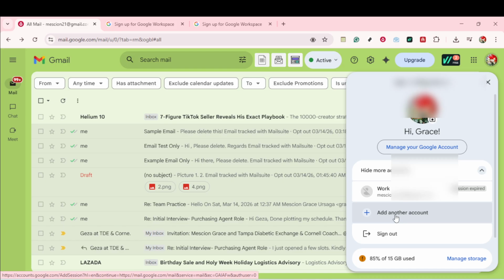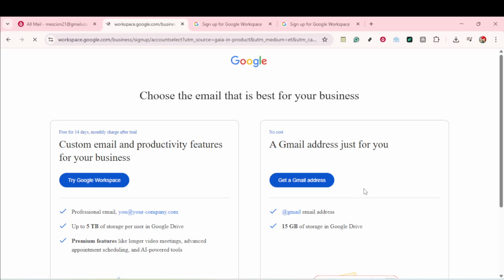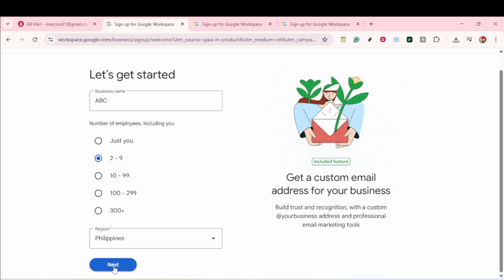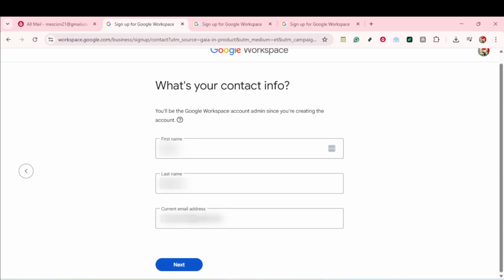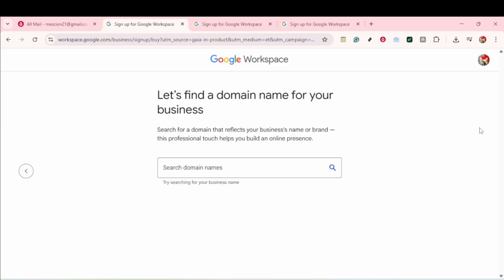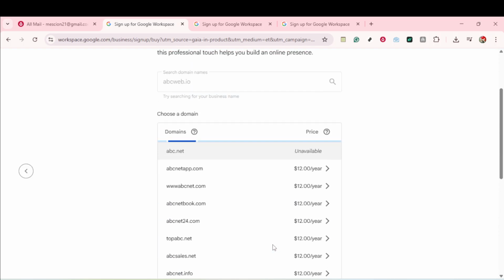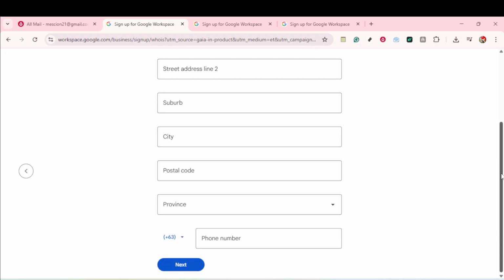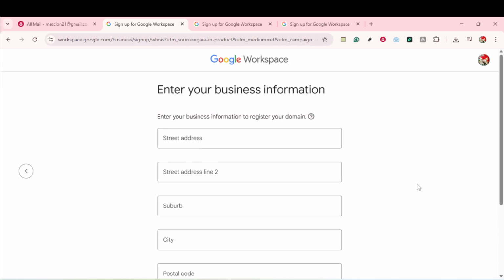How to Create Gmail Account for Business [2026 Guide]